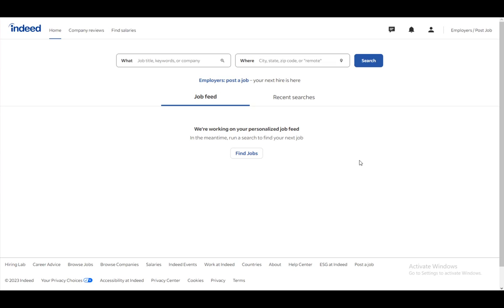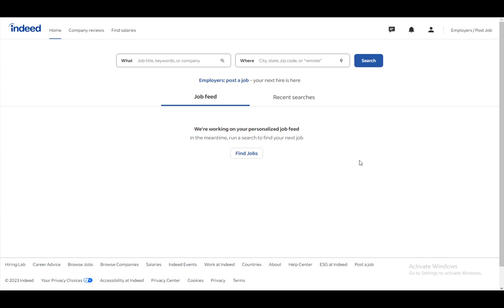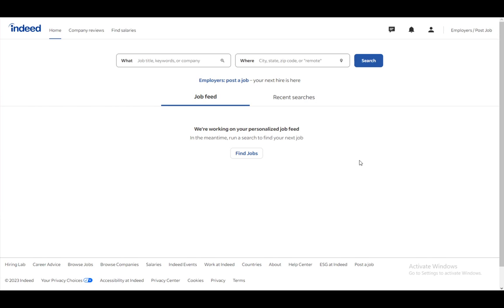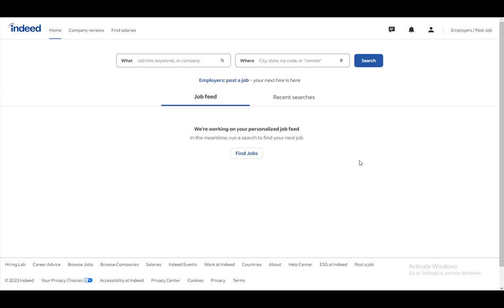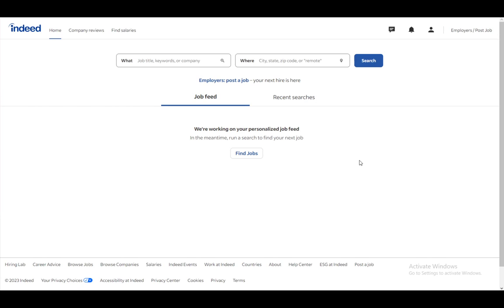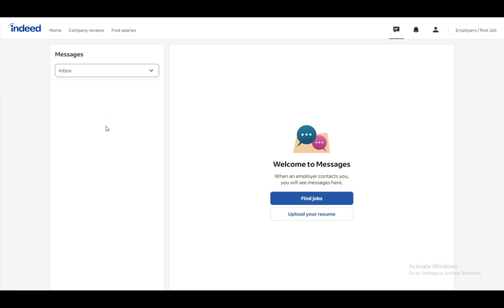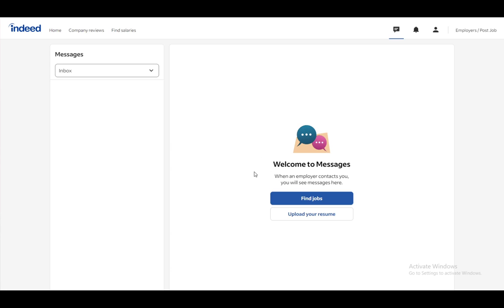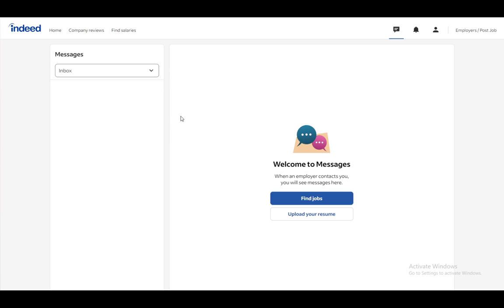How To Message Employer Indeed Tutorial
Today we talk about message employer indeed,interview tips,job search tips,indeed